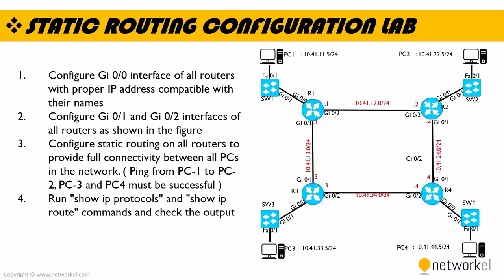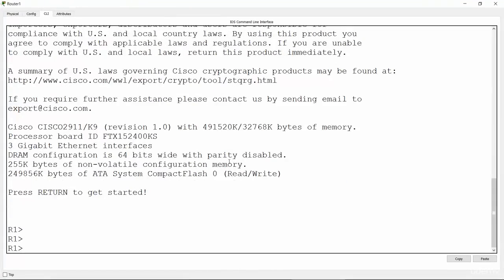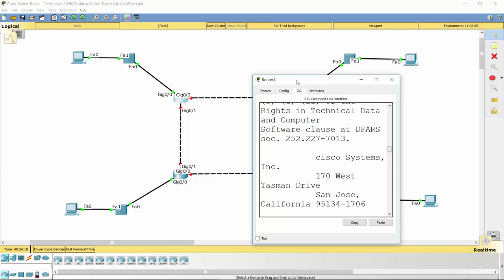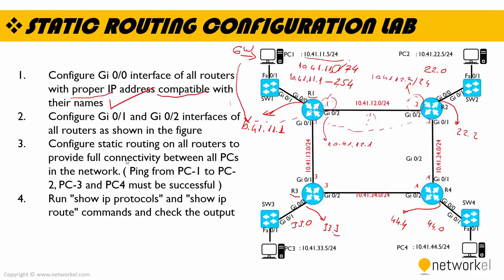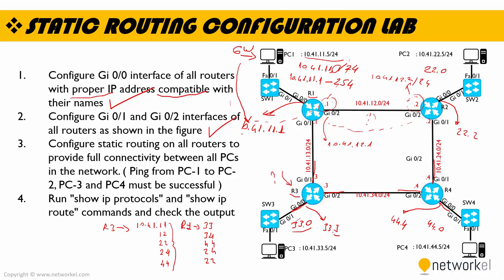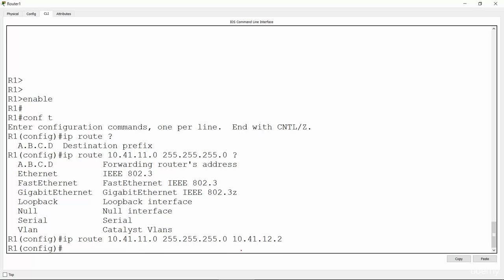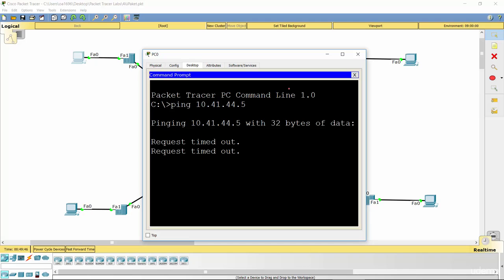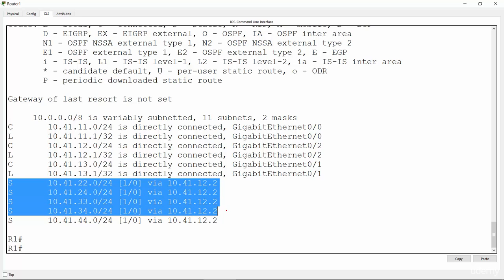Static Routing Configuration